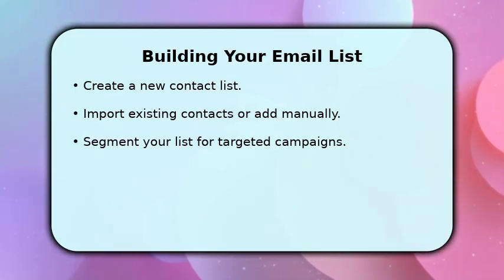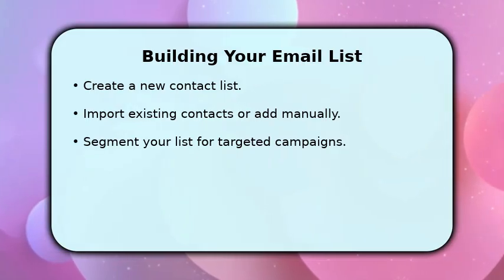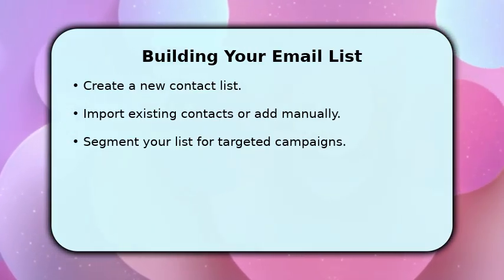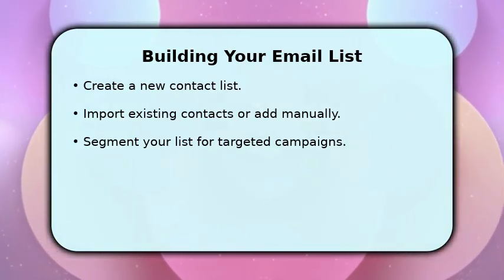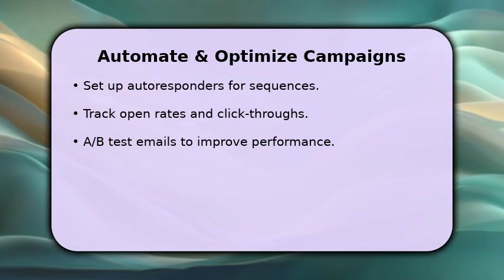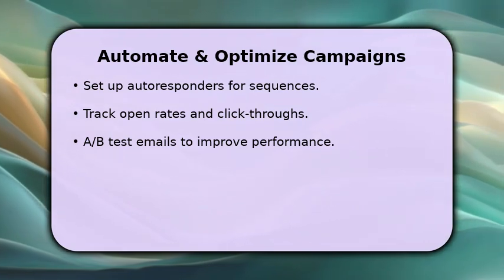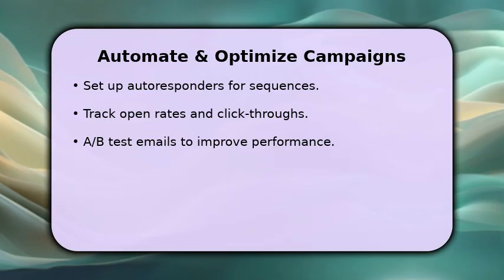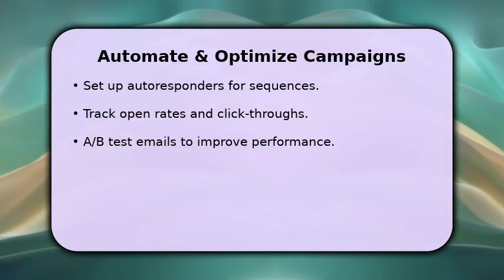How to Use GetResponse for Email Marketing (Full Guide)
▸ (x) In this comprehensive guide, we'll walk you through the process of using GetResponse for email marketing. From setting up your account to creating and sending campaigns, we'll cover everything you need to know to get started with GetResponse. Whether you're a seasoned marketer or just starting out, this video will provide you with the knowledge and skills necessary to succeed in email marketing.

GetResponse tutorial, email marketing software, how to use GetResponse, email marketing campaigns, marketing automation tools, email list management, email campaign creation, GetResponse features, email marketing best practices